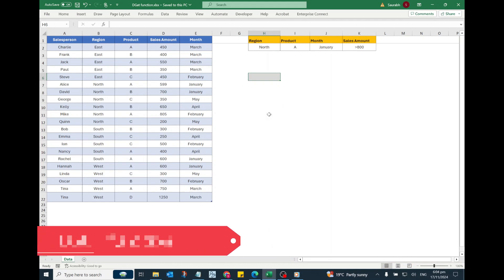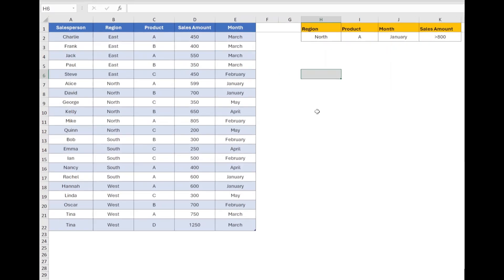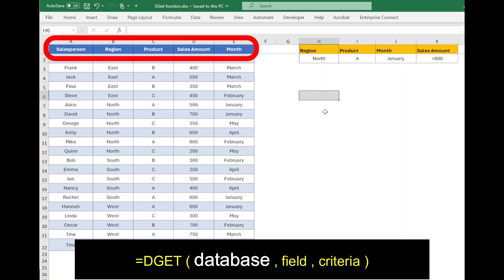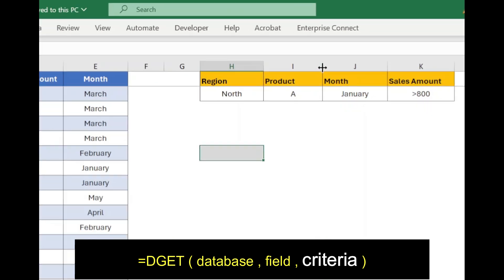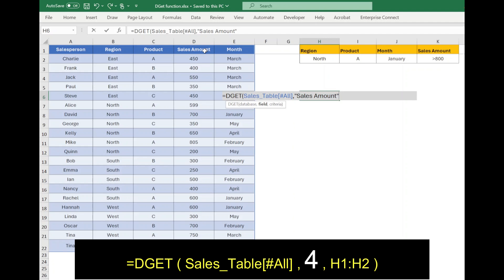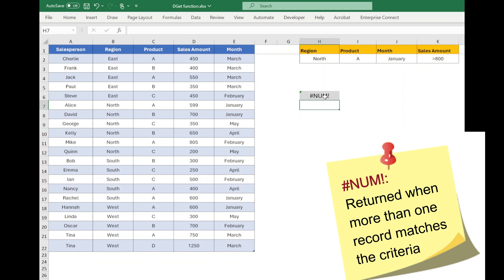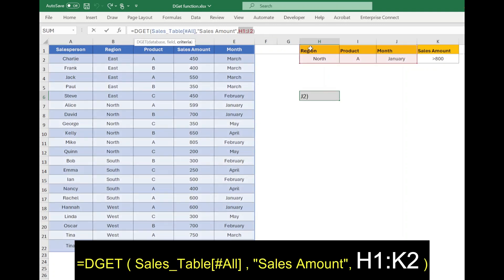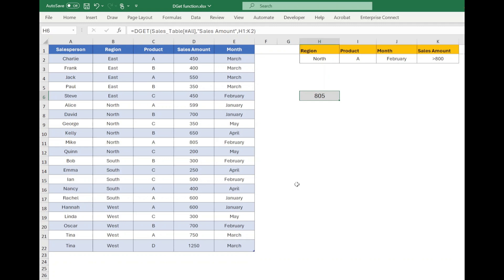Master the DGET function in Excel 365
Title: Master the DGET Function in Excel 365

Description: In this video, we’ll explore the powerful DGET function in Excel 365, which allows you to extract a single value from a dataset based on specific criteria. This function is perfect for database-style data extraction and ensures that you get precise results when working with complex data sets.

What You Will Learn:
How the DGET function works and its three main parameters: database, field, and criteria.
Step-by-step examples to help you use DGET for retrieving data based on single and multiple criteria.
NUM! and VALUE! errors in DGET.